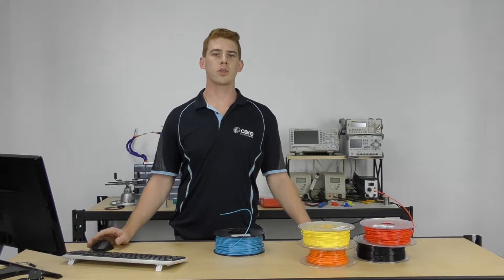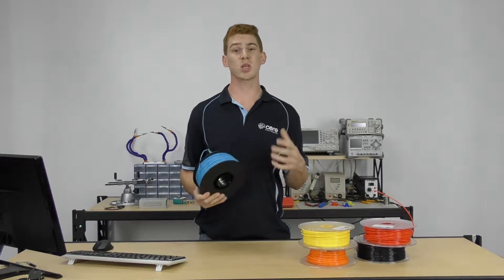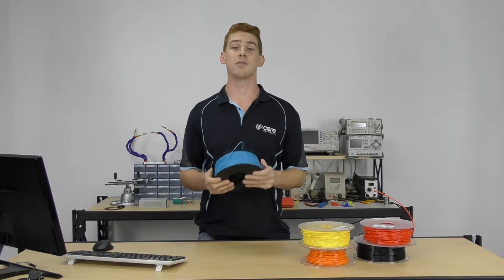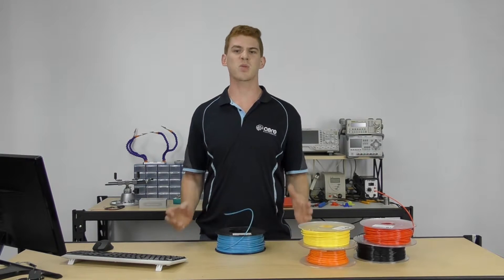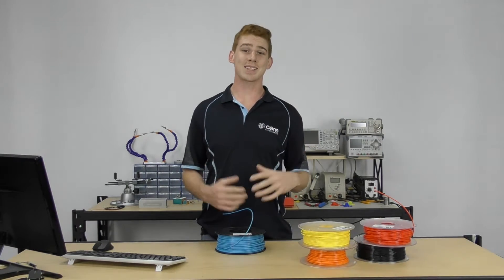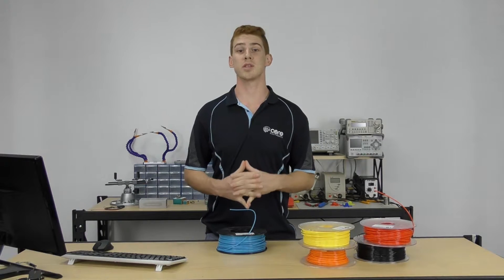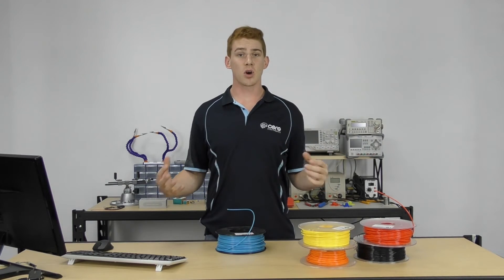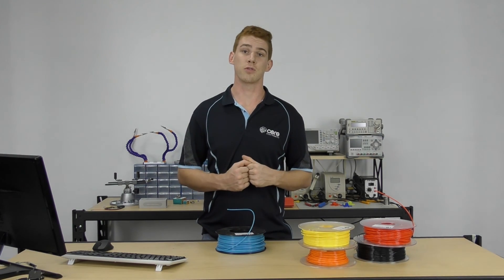3D Printing and Modelling Workshop - Chapter 3 - ABS Filament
We will take a look at the story behind ABS Filament, including its properties & uses with your 3D printer